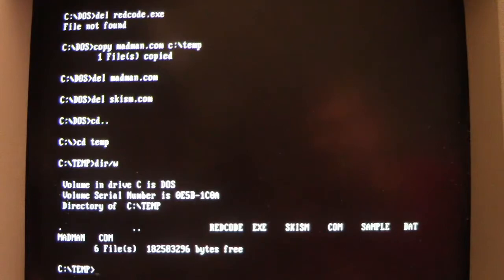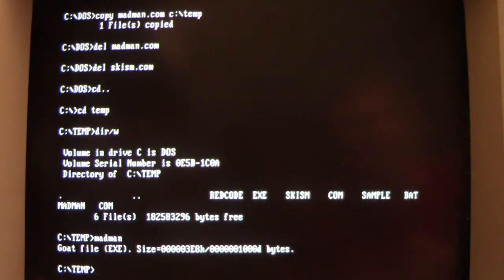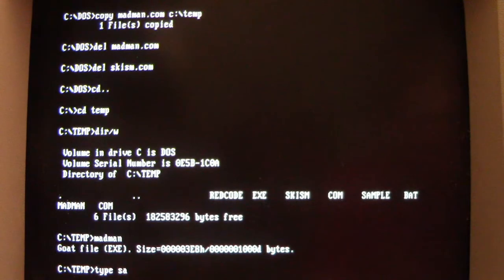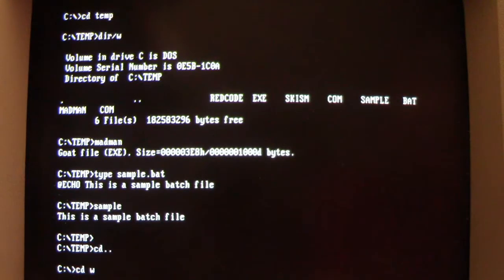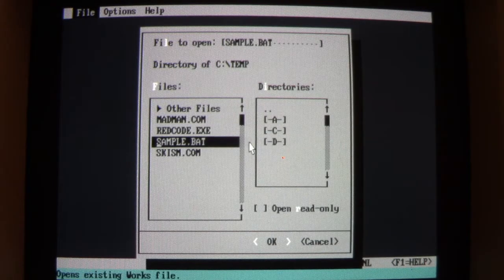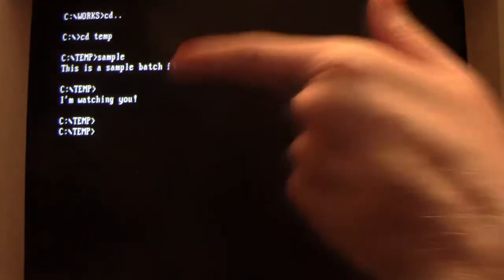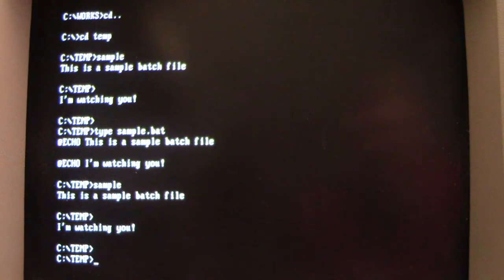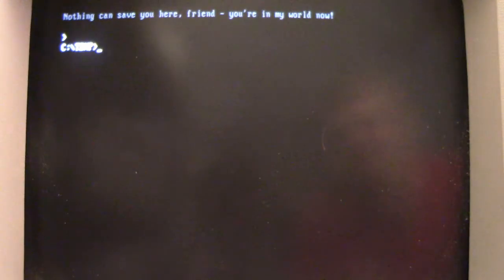Viral Rewind: Virus.DOS.MadMan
. MadMan is a virus written for DOS that infects both .COM and .EXE files except it does when they're "closed". Running a program while MadMan is loaded in memory does not infect the file; instead it takes advantage of other programs that work with the file it wants to infect (i.e. a virus scanner or disk checker that scans/reads the program). It will add its code to the end of the program that becomes infected.

MadMan aside from it's payload performs file operations whenever batch files (.bat) are manipulated (such as adding/removing lines and then saving). Upon doing so it adds an ECHO command with the line" I'm watching you!".

As for the payload, whenever ctrl-alt-del is attempted (as in trying to soft reboot the computer) a graphical payload showing eyes followed by the line (displayed faintly) "Nothing can save you here, friend - you're in my world now!" And it will return to the DOS prompt. Using ctrl-alt-del again will perform normally.